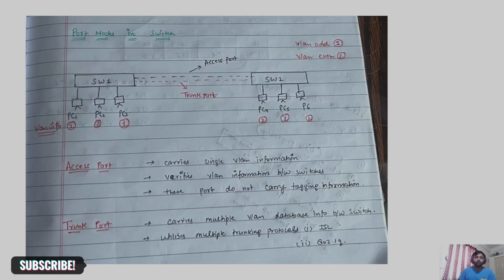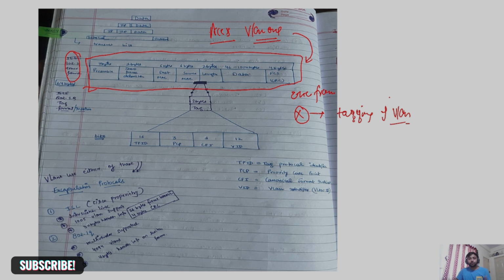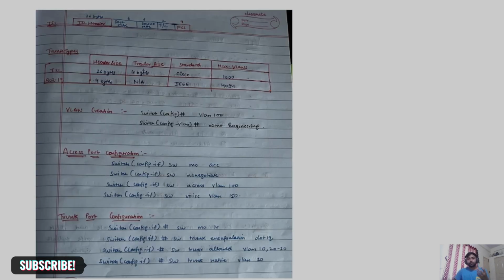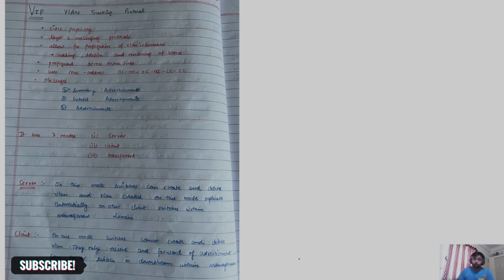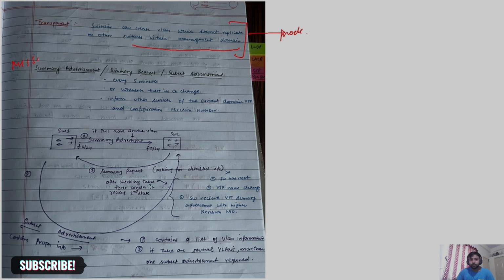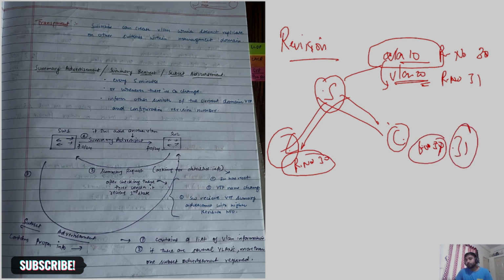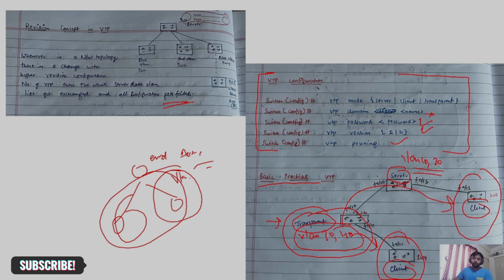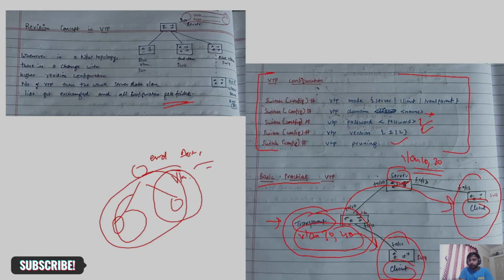What is VTP Trunking Protocol Encapsulation Protocols 802.1q in Switching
In this video i have explained vtp in detailed.